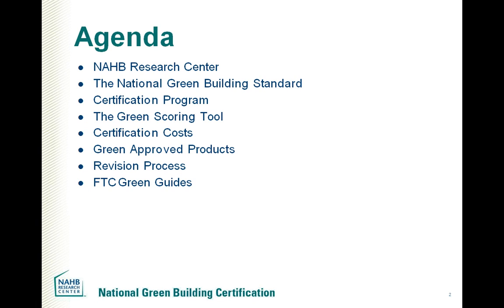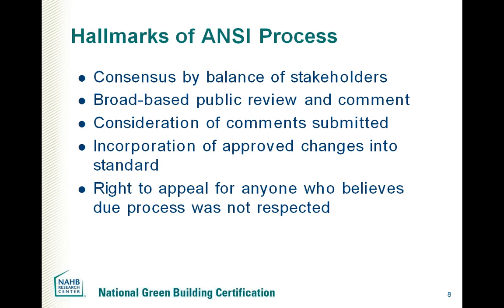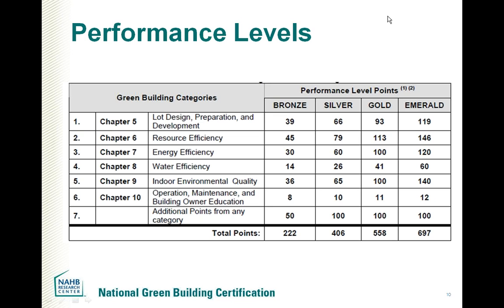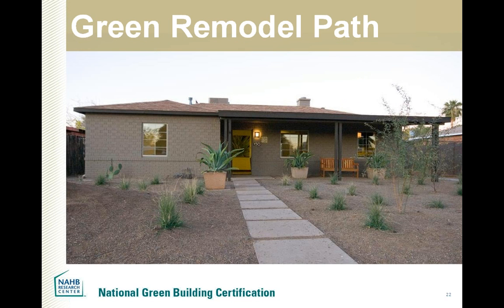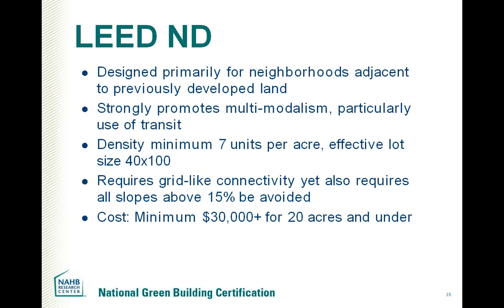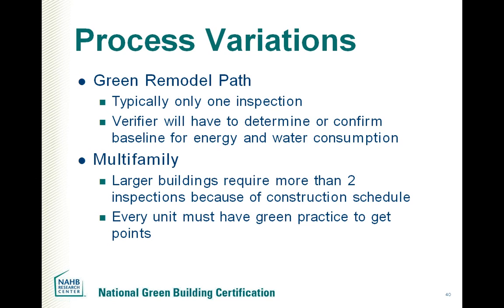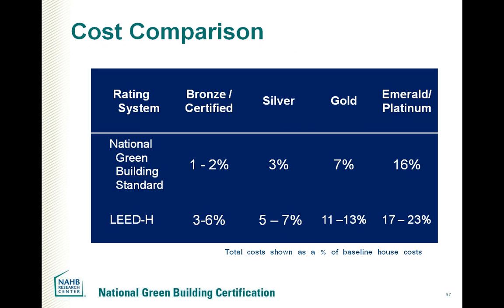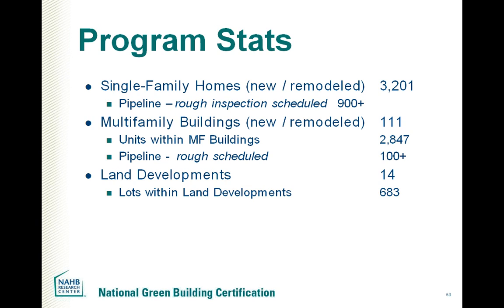The National Green Building Standard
Until recently, residential buildings have lagged the green certification market. The National Green Building Standard is the first green building standard approved by ANSI and offers a flexible, credible, and affordable rating system for single-family and multifamily residential developers. The Standard establishes practices for the design and construction of green residential buildings, renovations, and land developments. Come learn about the Standard's requirements, understand how the certification process works, review successful green certified projects, and find out how to market green features. Get all the information you need to get your next project Green Certified to the Standard and set your project apart from the competition.